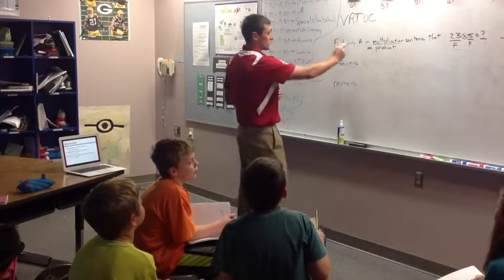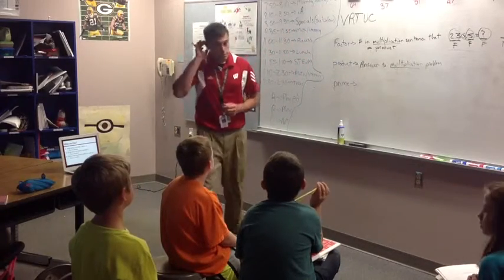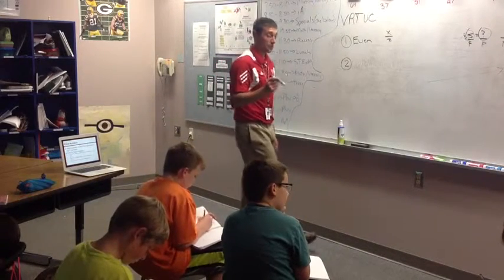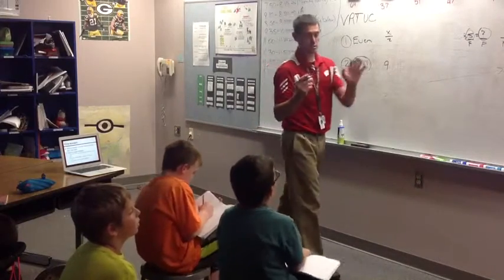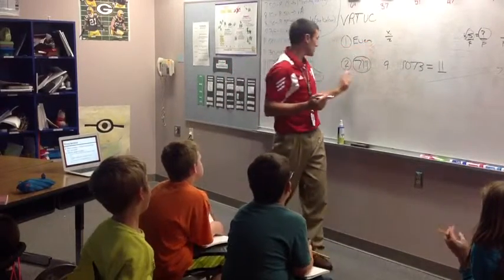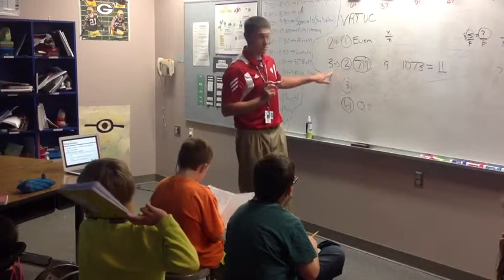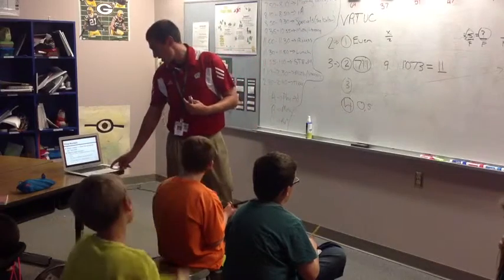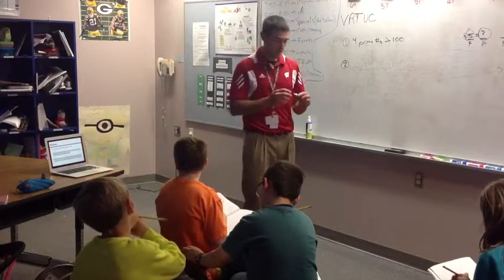Pm red product factor prime